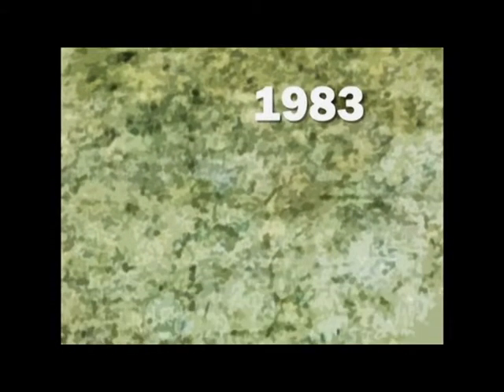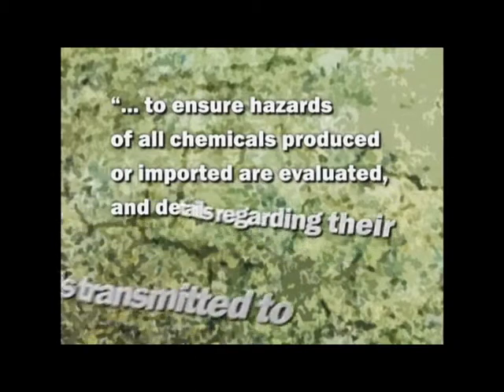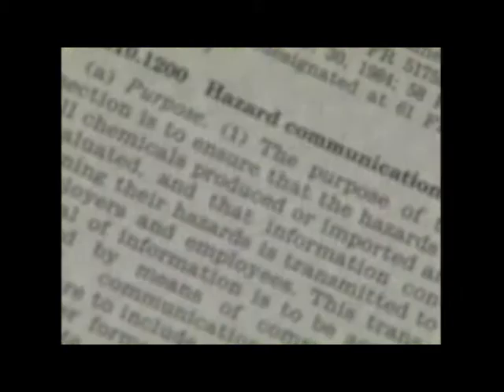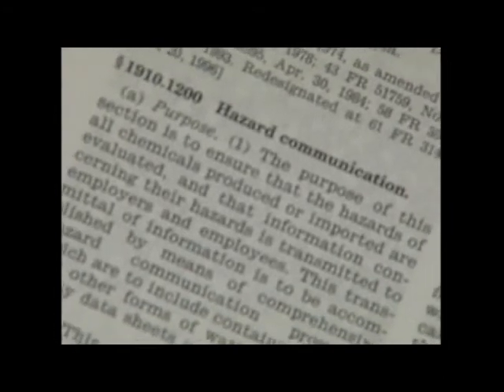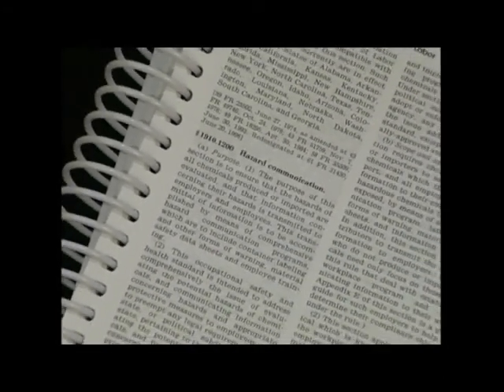GHS Container Labeling DEMO